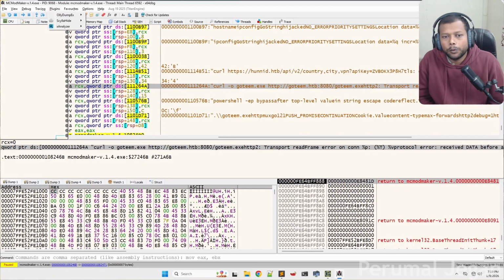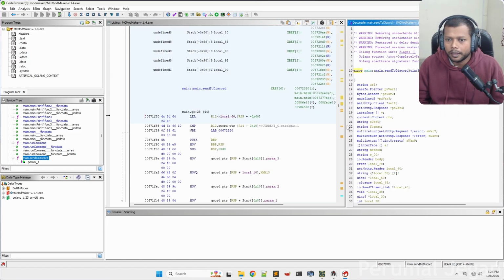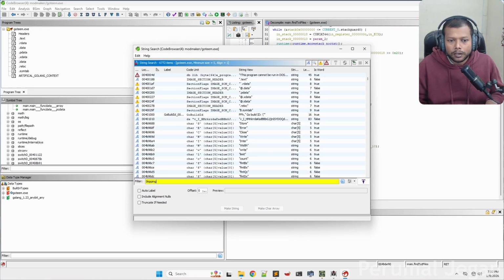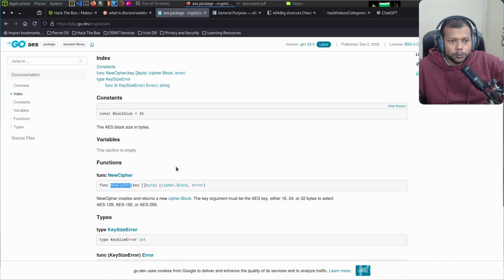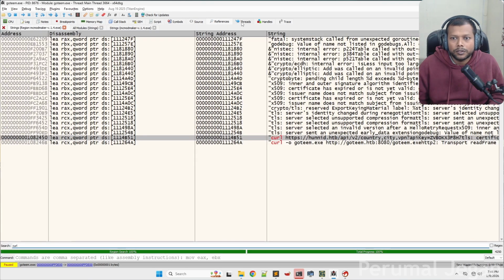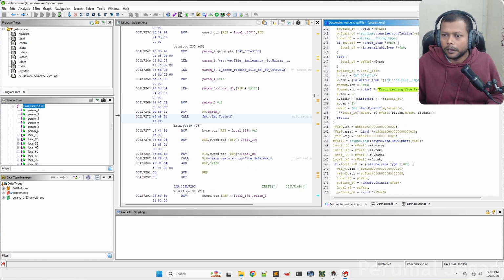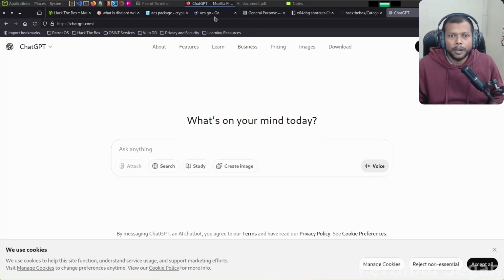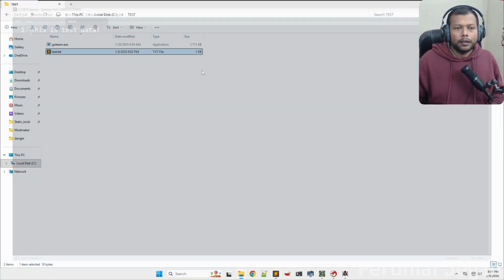🐞 Reverse Engineering Ransomware with x64dbg | Golang Ransomware🔒 - Part 6 - MalevolentModmaker🕵